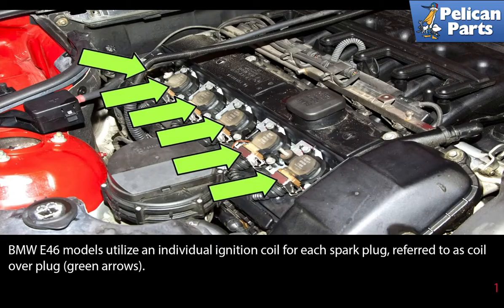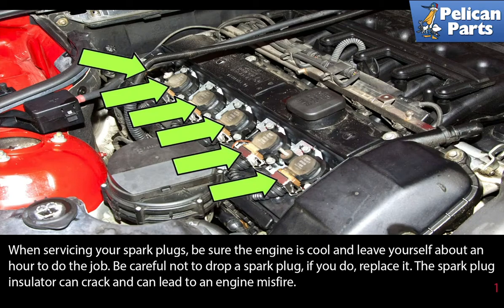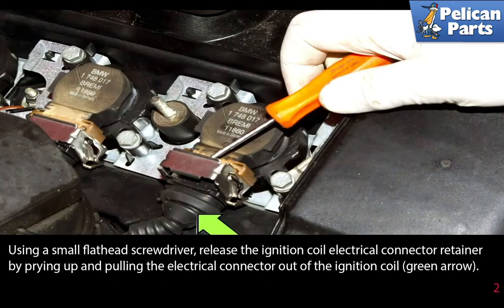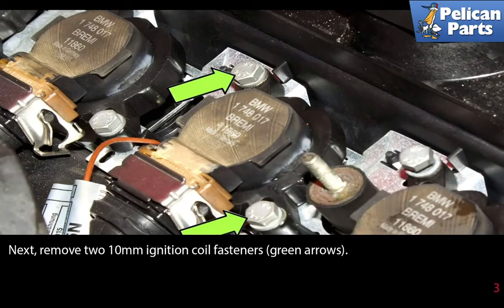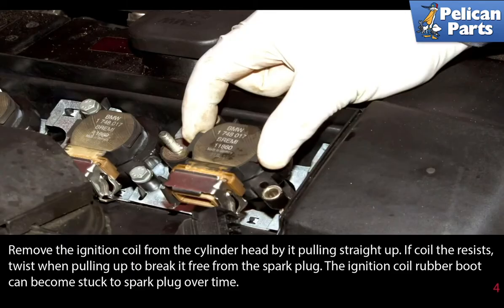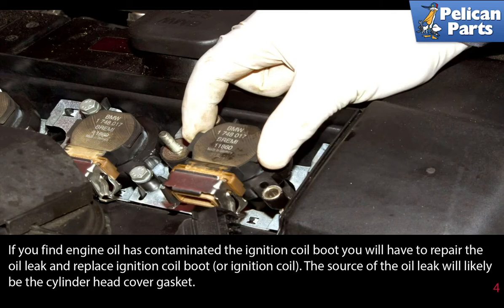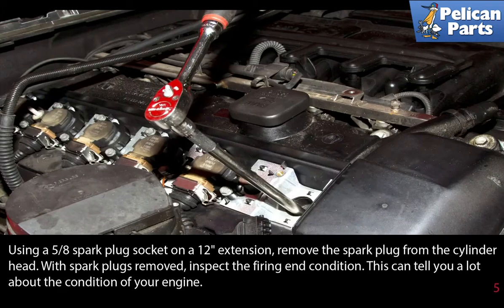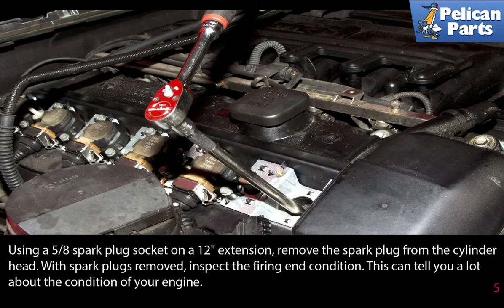BMW E46 3-Series Spark Plugs and Coils Replacement for 323i, 325i, 328i and 330i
Replacing the spark plugs on your BMW E46 is recommended routine maintenance. BMW recommends replacing the spark plugs on E46 models every 100,000 miles and every 60,000 miles on M3 E46 models. With all the major engine design changes over the years, spark plugs now last up to three times as long as they did in years past. This is good and bad. It means you save money and time not having to service them so frequently, but run the risk of a spark plug seizing in the cylinder head.

I suggest replacing your spark plugs every three years regardless of mileage. If the last time they were serviced is unknown, replace them right away. If possible include pictures of these as well. I do not have stock photos of faulty spark plugs but I can add a description of failure modes. I did so below, right after the spark plus is removed.

Tab: $100
Tools: Set of sockets (10mm, 5/8 spark plug socket) flathead screwdriver, and extension
Hot Tip: Work with a cool engine
Performance Gain: Engine runs well

BMW 323Ci Coupe/Conv (1999-00)
BMW 323i Sedan/Wagon (1999-00)
BMW 325Ci Coupe/Conv (2001-06)
BMW 325i/xi Sedan/Wagon (2001-06)
BMW 328Ci Coupe (1999-00)
BMW 328i Sedan (1999-00)
BMW 330Ci Coupe/Conv (2001-06)